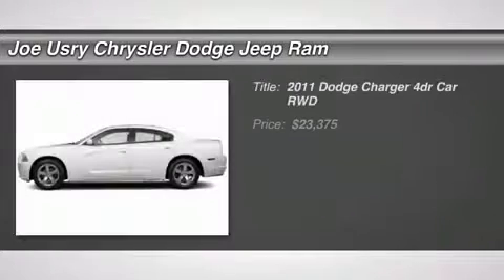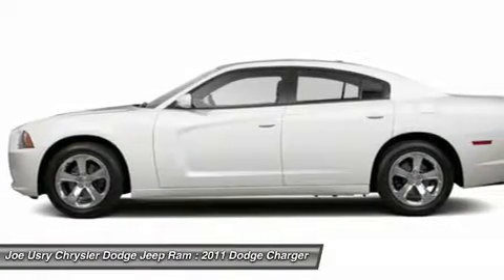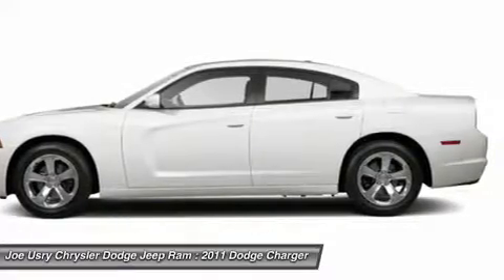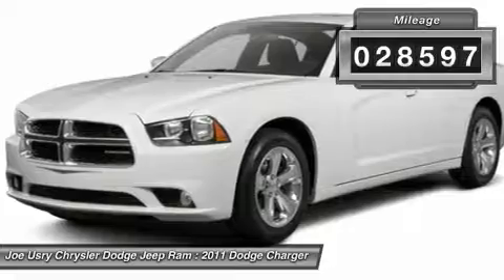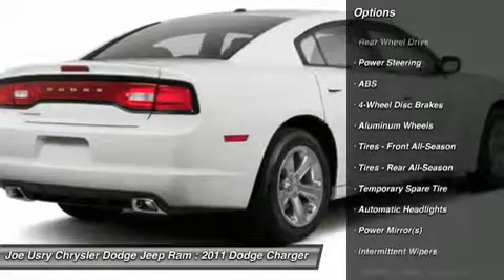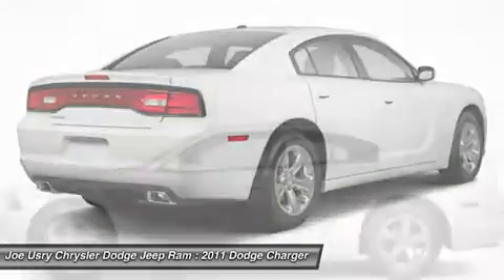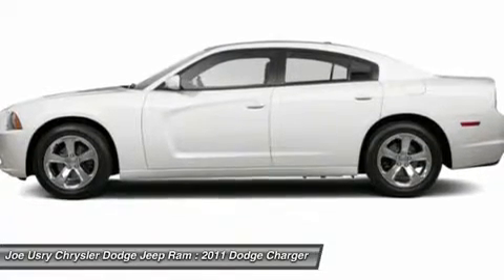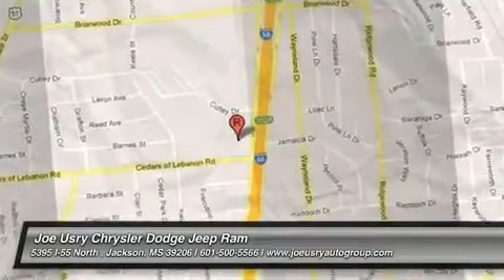2011 DODGE CHARGER Jackson, MS P3497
2011 DODGE CHARGER Jackson, MS
Stock# P3497

5395 I 55 N.

Looking for the right car? Today could be your lucky day. With 28597 miles, this Bright White, 2011 Dodge Charger equipped with Automatic transmission could be yours. Request more information and set up a test drive right away.